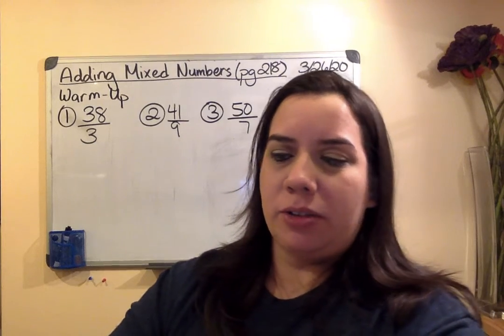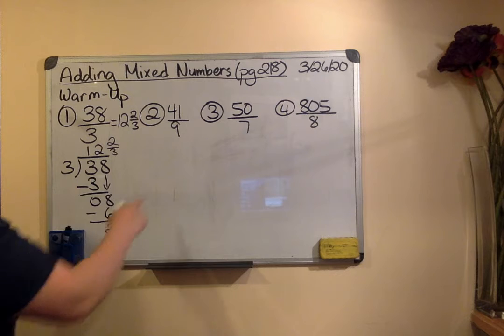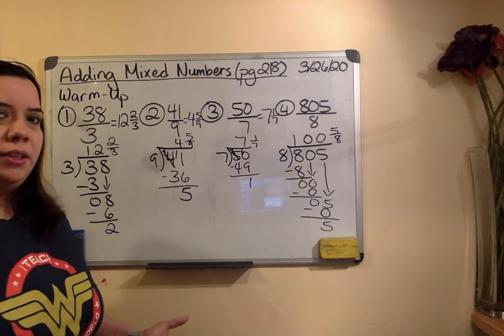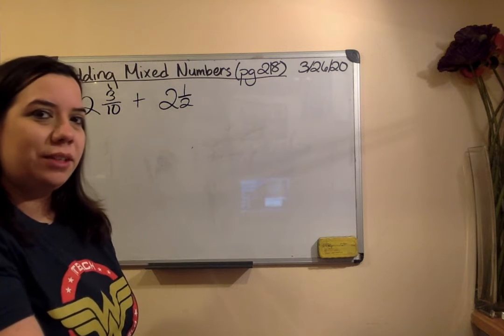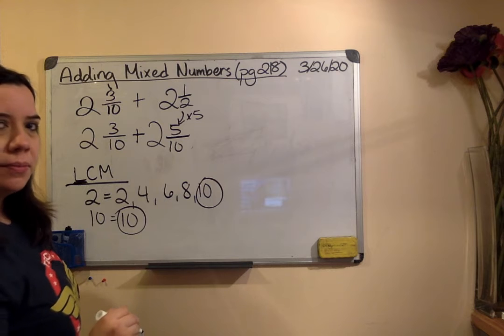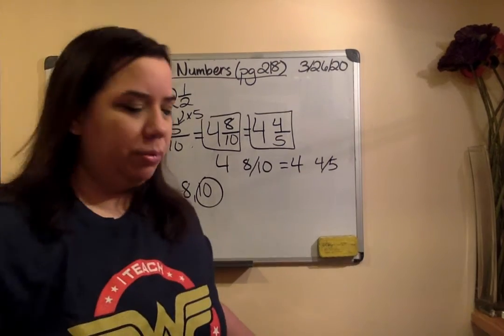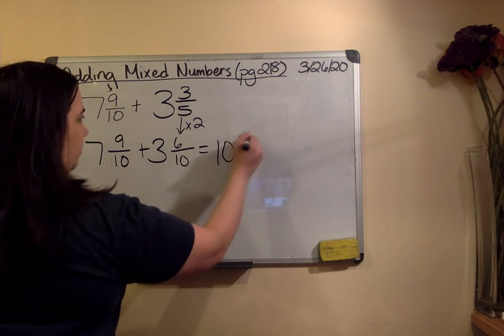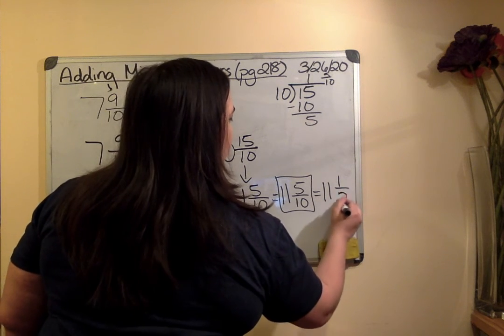Adding Mixed Numbers (Prodigious Panthers)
A short introductory lesson on math lesson on adding mixed number.